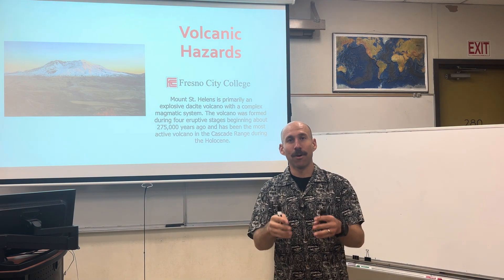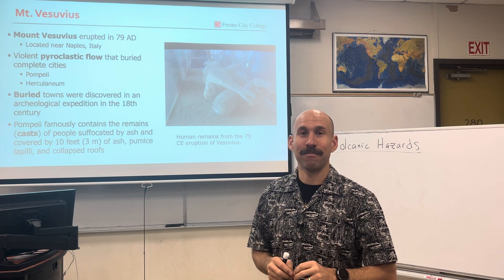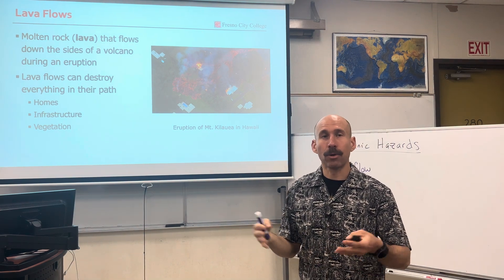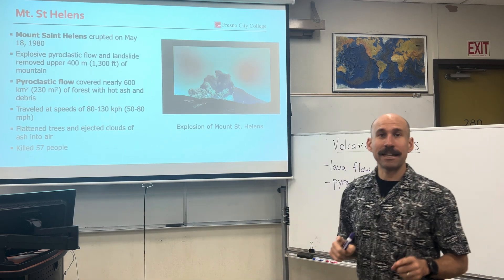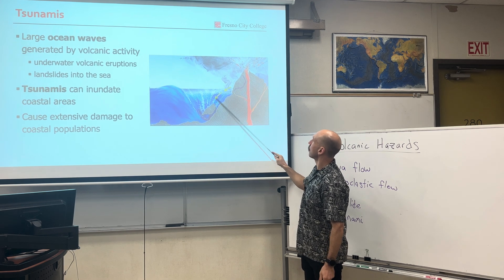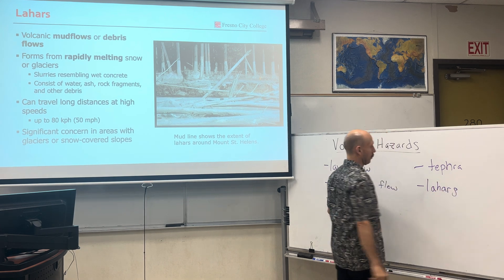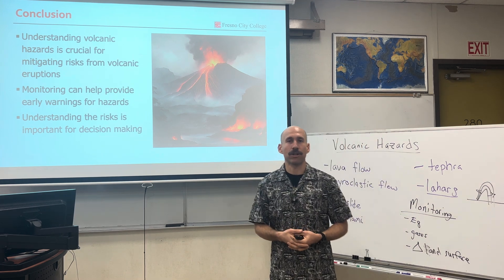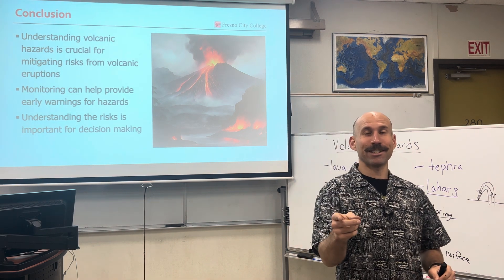Volcanic Hazards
Volcanic hazards are various dangerous phenomena associated with volcanic activity. They pose risks to human life, property, and the environment.

Objective:
1. Discuss the various types of volcanic hazards
2. Provide examples of volcanic eruptions and their effects